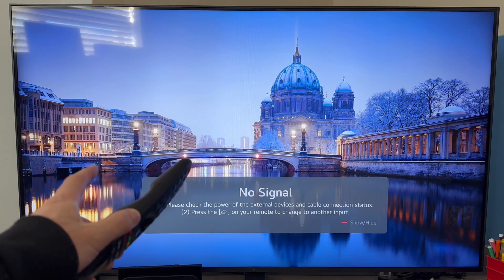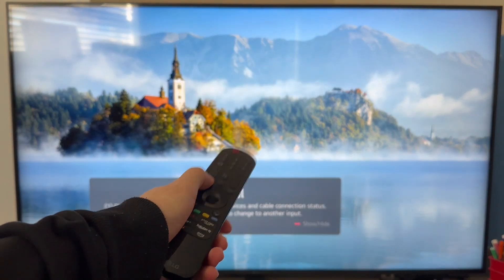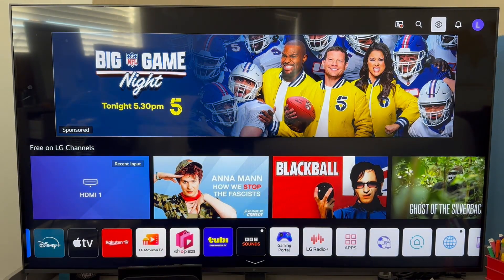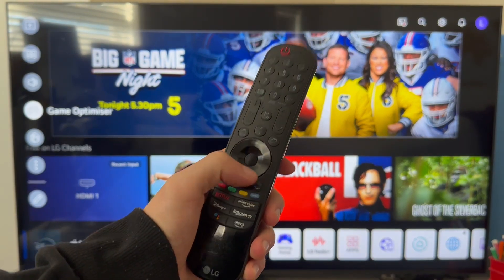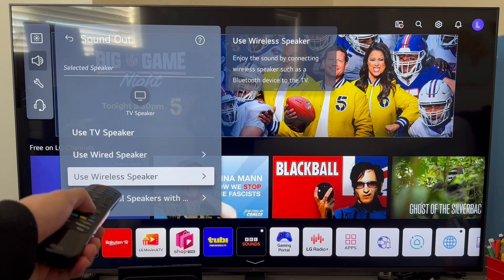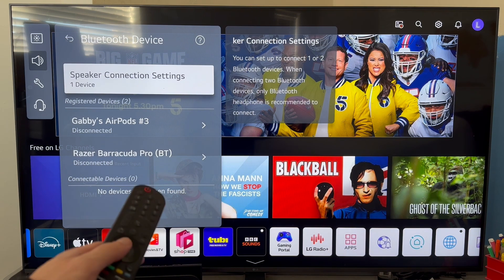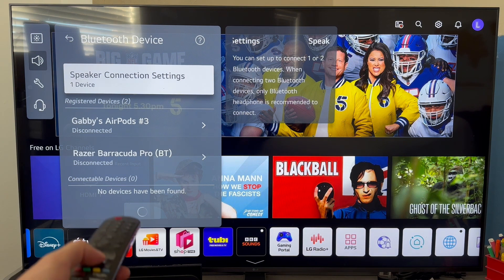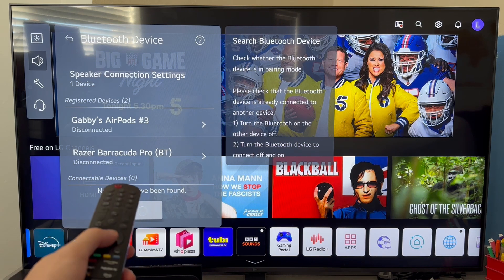How To Enable Bluetooth On LG Smart TV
Want to connect headphones, soundbars, or controllers to your LG TV but can’t find Bluetooth settings? This tutorial shows how to enable Bluetooth on LG Smart TVs, including webOS models, so you can pair AirPods, wireless speakers, or game controllers quickly.